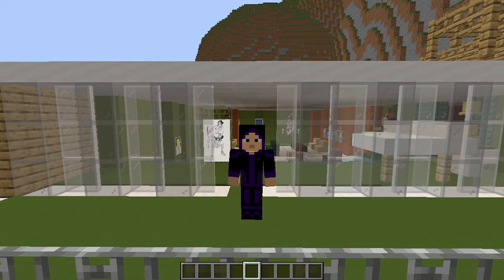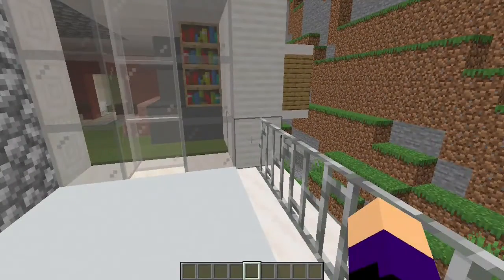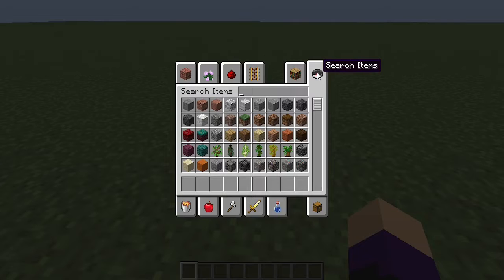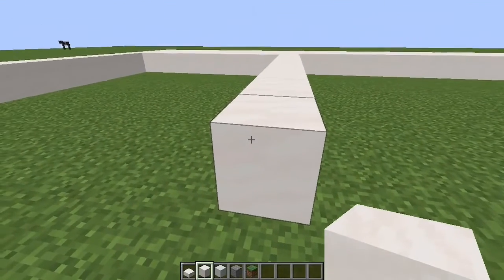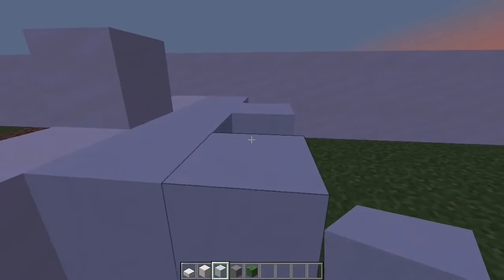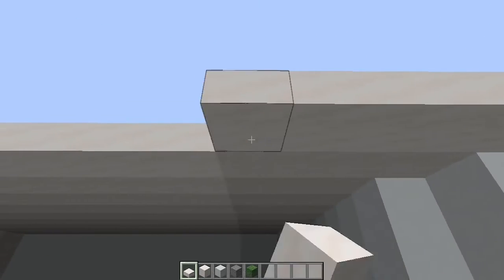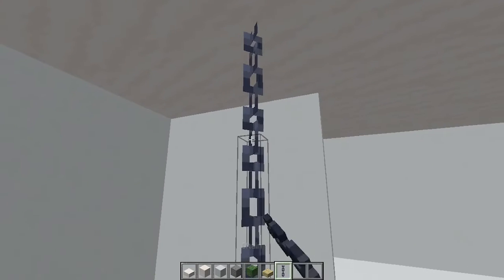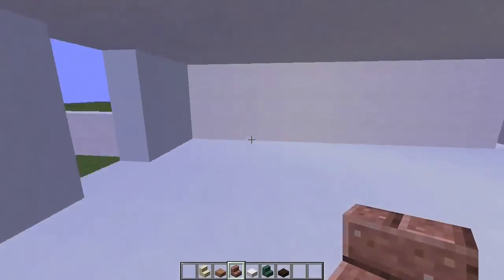The Start Of My International Rescue Bunker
Hello and welcome to a stream highlight video. In this video, I start building a bunker.